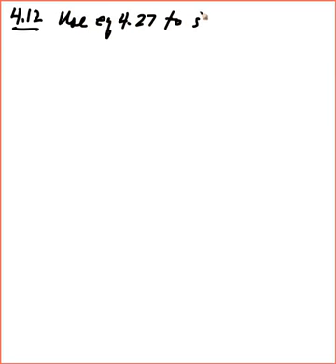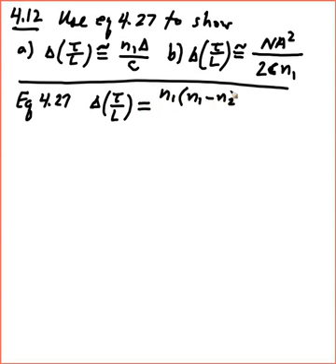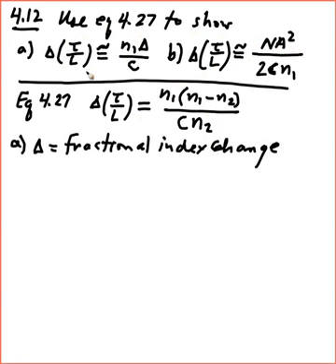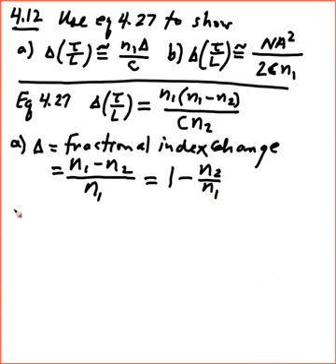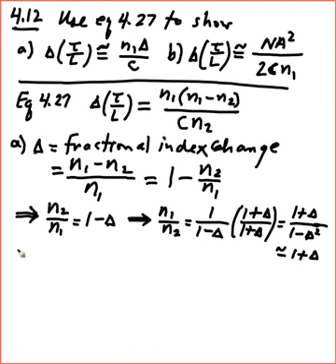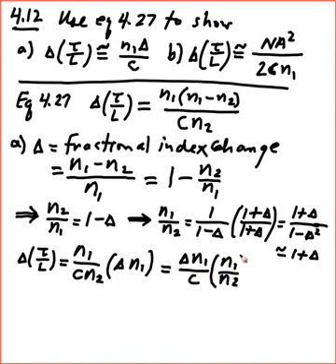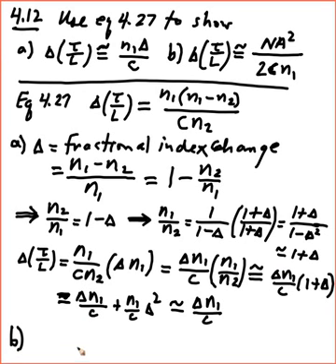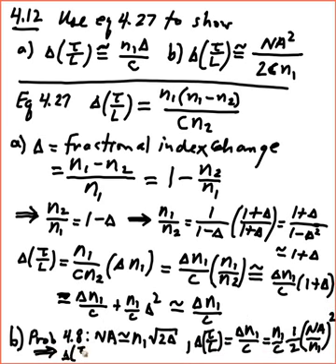Pulse_Spreading_Ex1